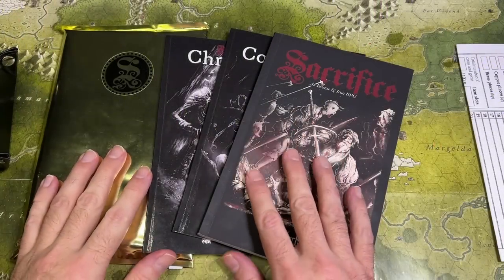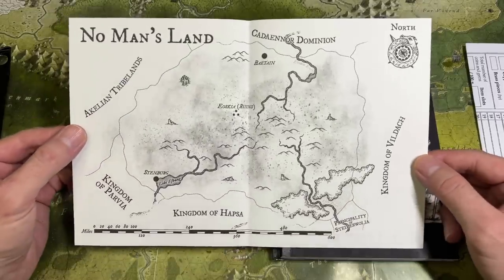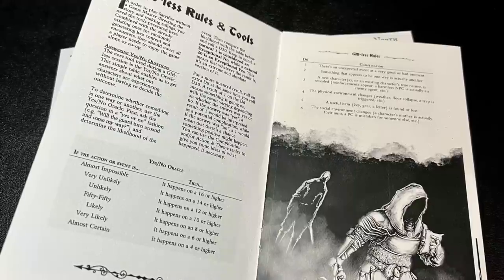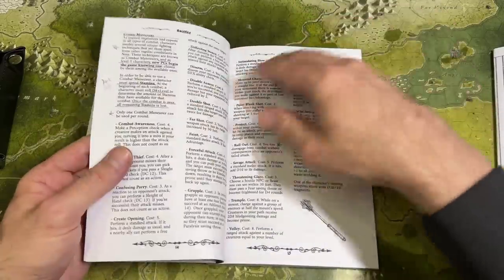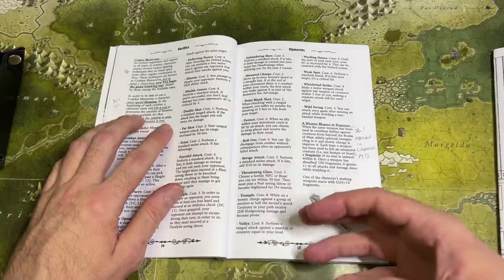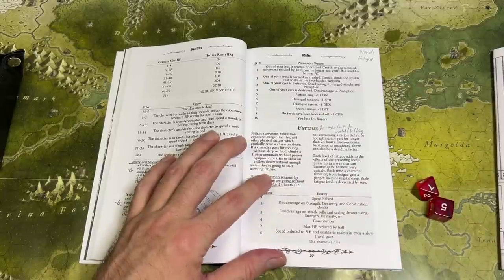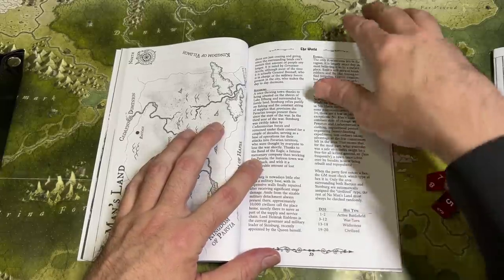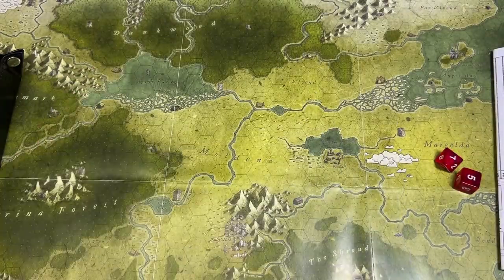A Detailed look at Sacrifice, from Blackoath Entertainment (solo RPG)